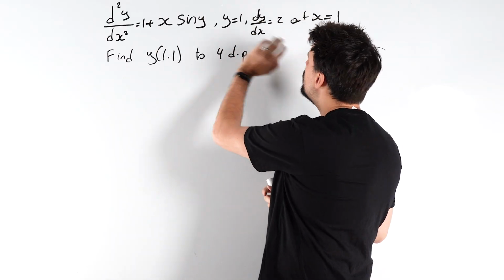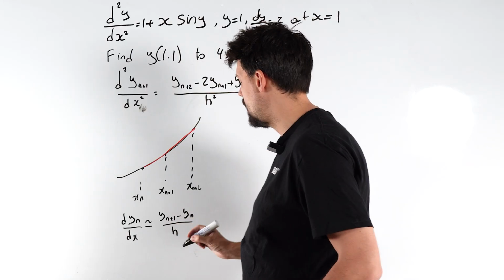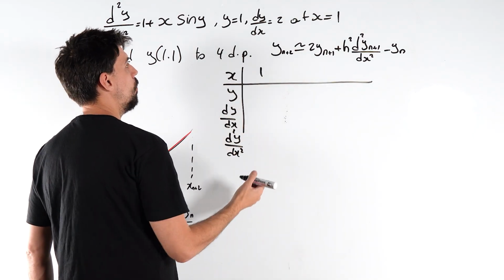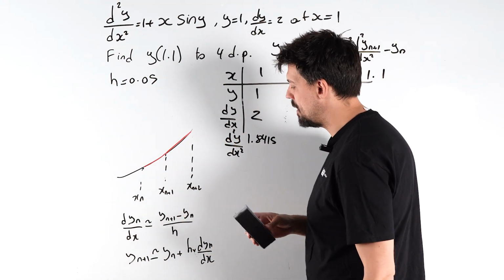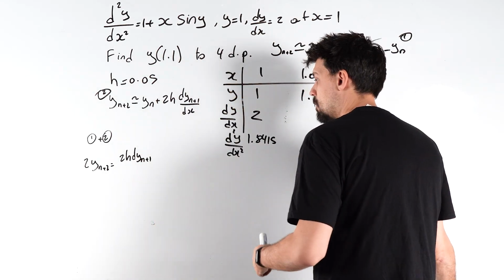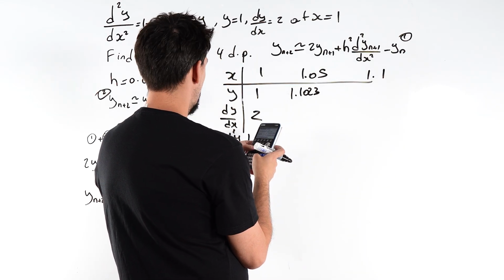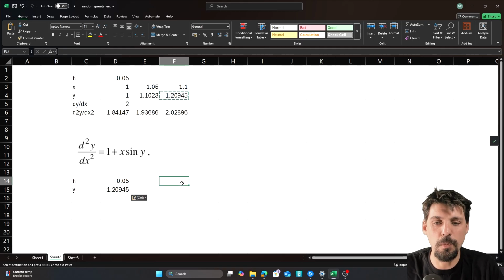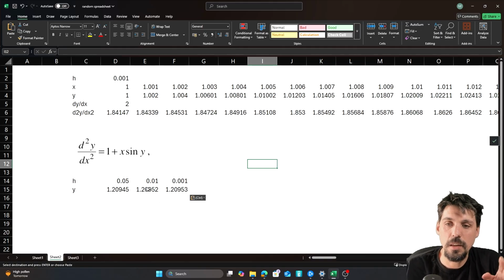INSANE Euler's Method for Numerical Solutions to Differential Equations | A-Level Further Pure 1